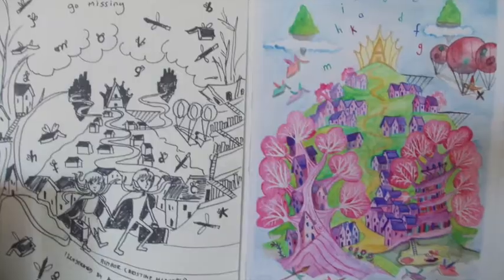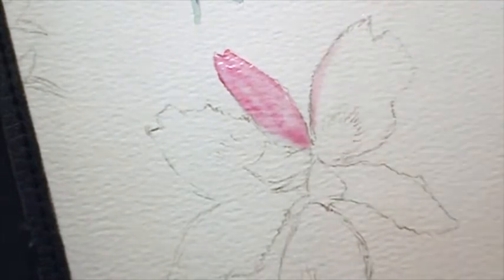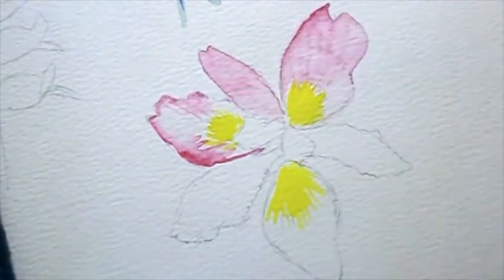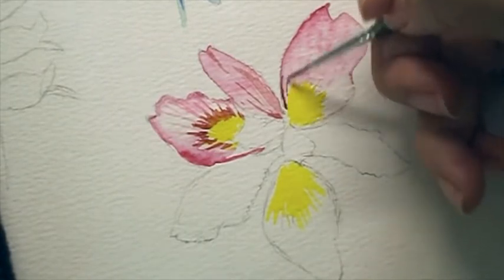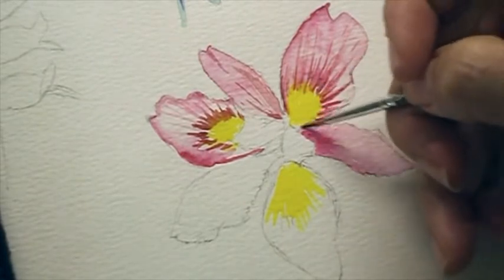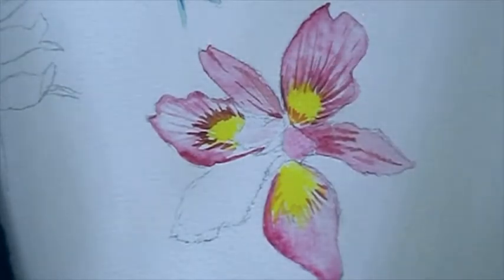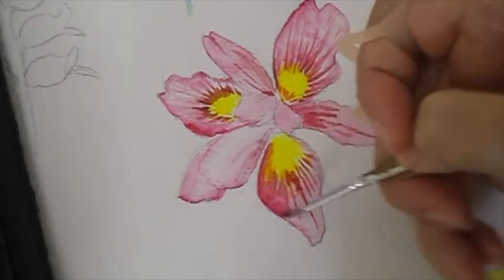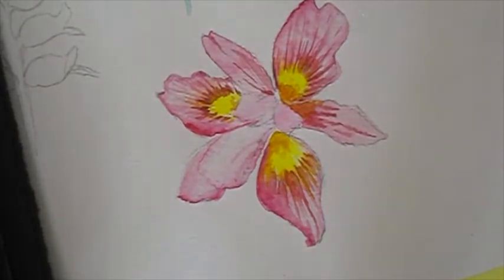WATERCOLOUR - How to paint a flower.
In this video I am going to demonstrate how I paint a flower and share painting tips and the colours that I use.

My name is Angela Duffield-Warren and I am artist and illustrator.

If you would like to see my everyday life as an artist and view my art demos and workshops then please go to my Patreon site and select one of my monthly subscriptions.

My books:
Fields of Fire & Ice

Catch a Wildfire